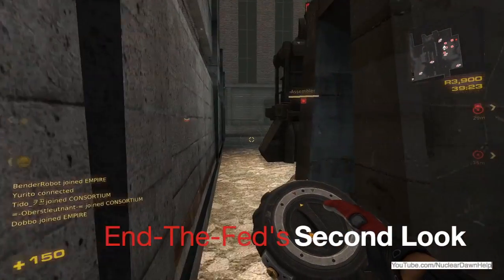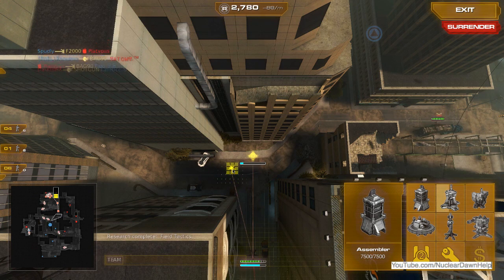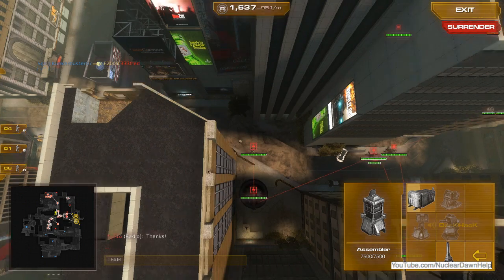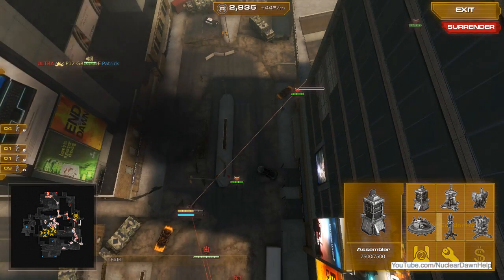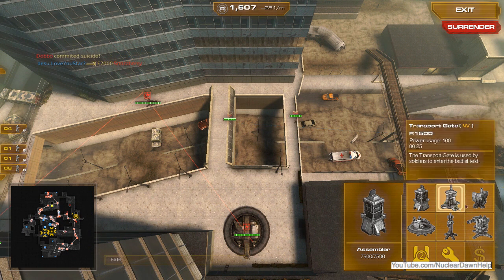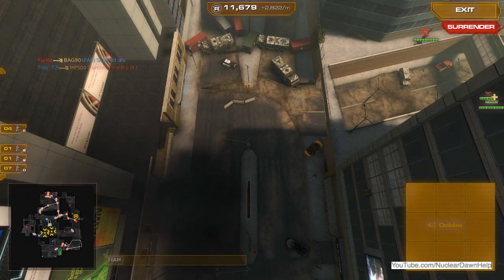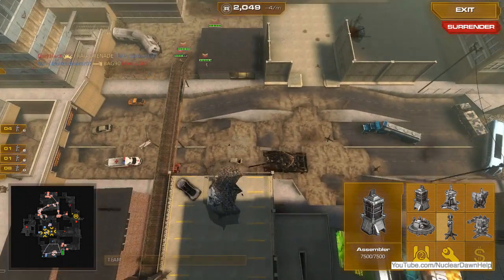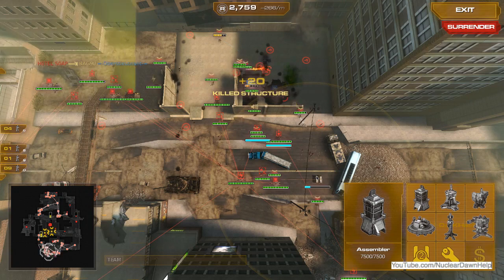Nuclear Dawn Help 103 - B-2 (Downtown)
Hi, my Steam name is End-The-Fed. This is the Second Look video I'll create to help out players looking to be good commanders for Nuclear Dawn.

This video is a Second Look as Empire on the map Downtown.

wiki.nucleardawnthegame.co